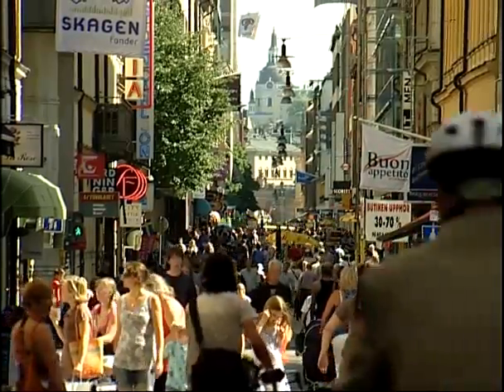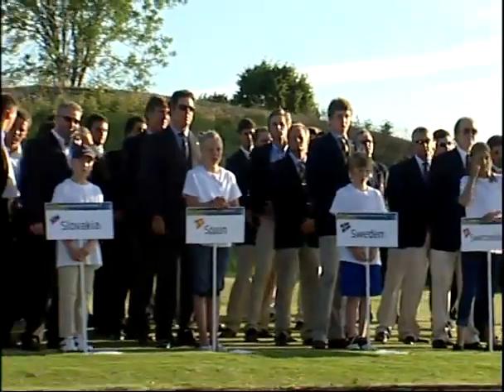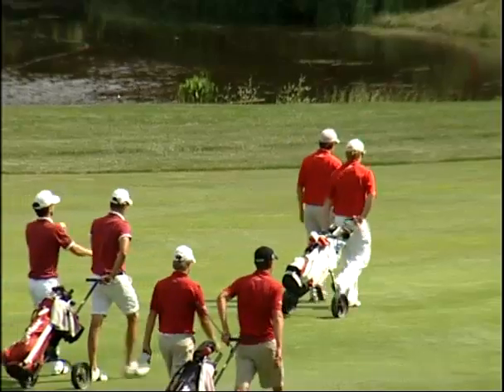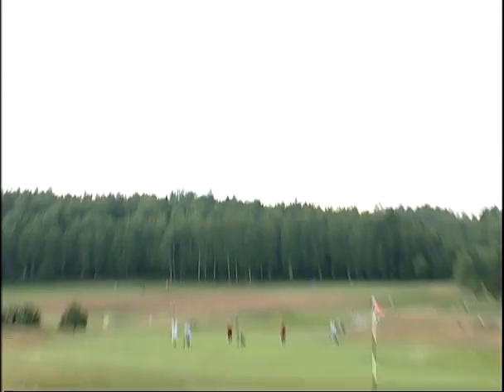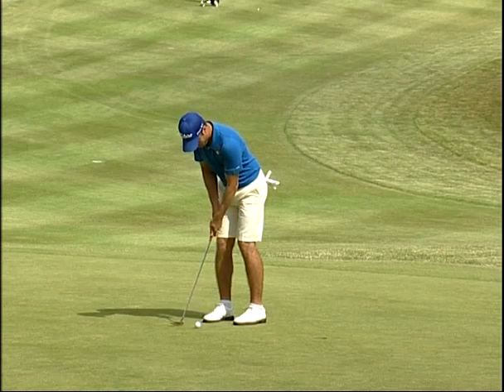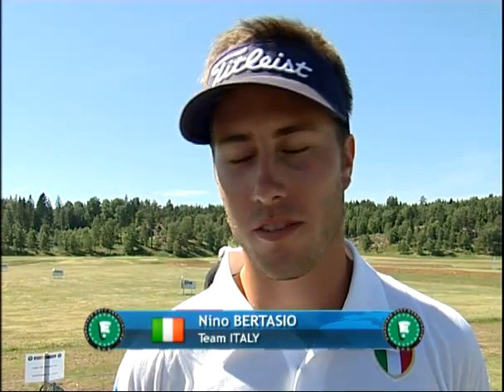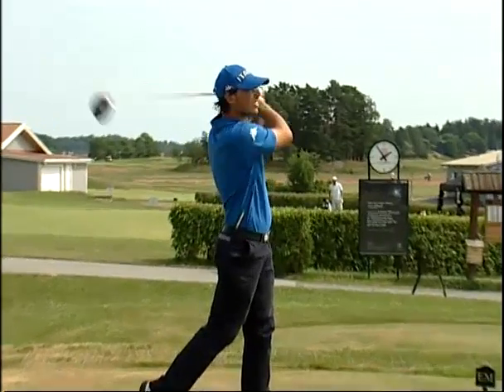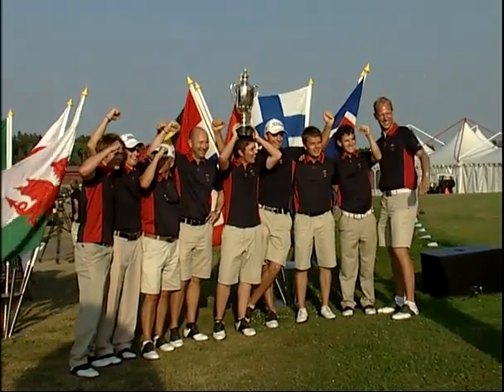2010 European Amateur Team Championship Highlights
Highlight video of the 2010 European Amateur Team Championship in Sweden.